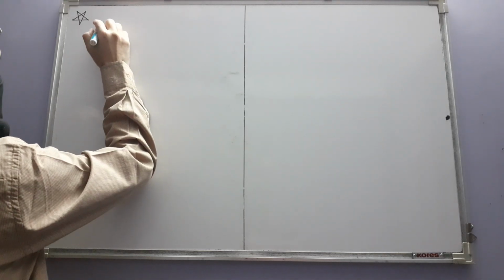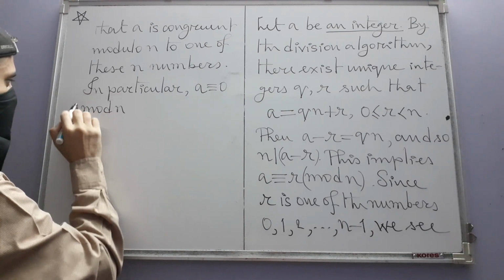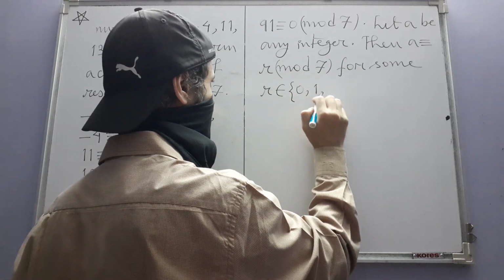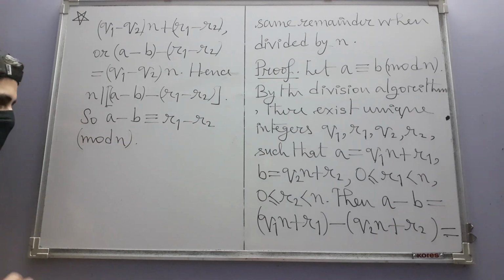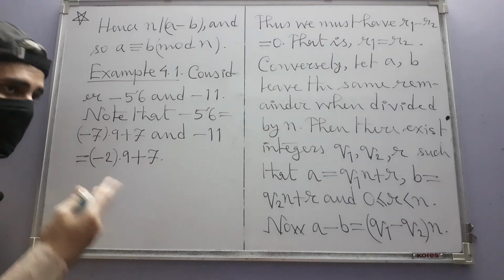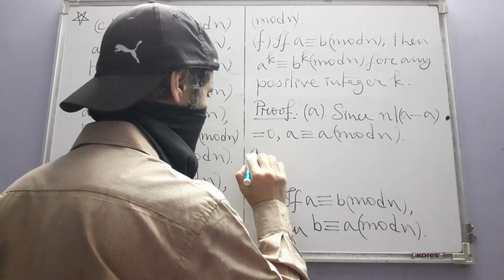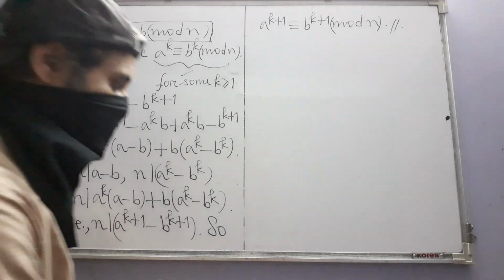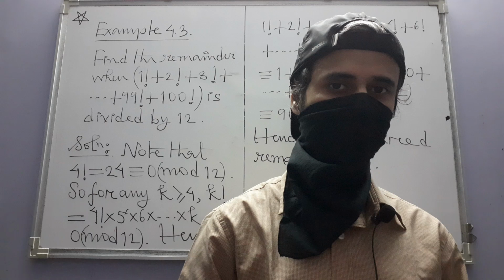The Theory of Congruences (Burton)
In this part we prove Theorem 4.1 and Theorem 4.2, and discuss them with examples.